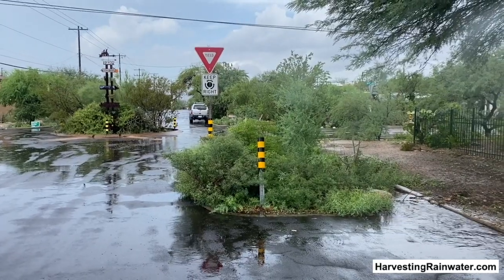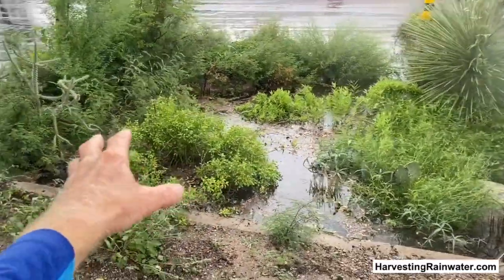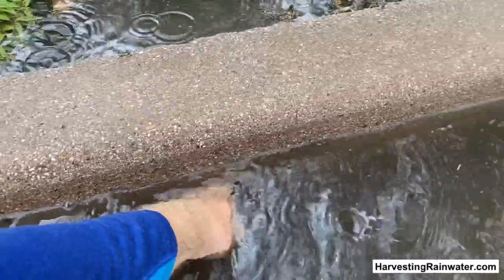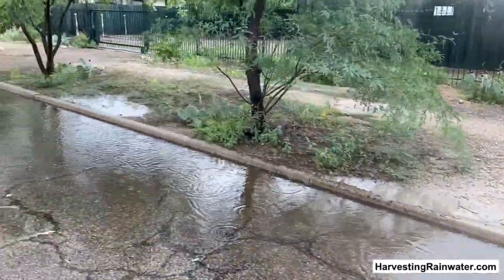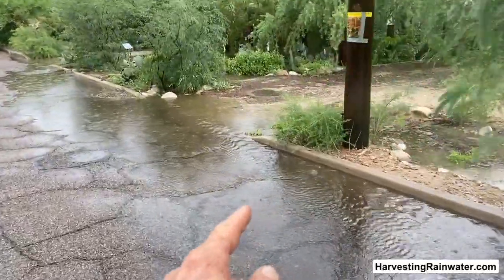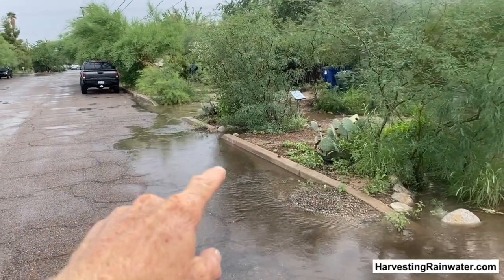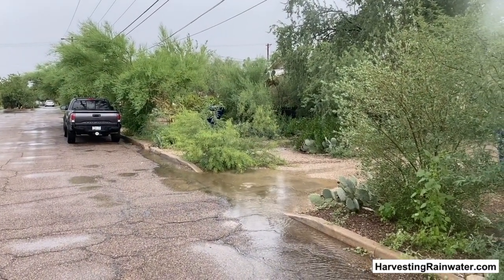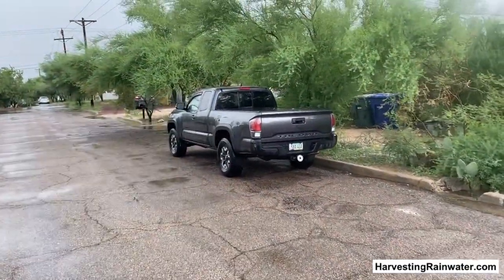Rehydrating community and controlling flooding with in-street and street-side water harvesting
Brad Lancaster hosts this video about how in-street and street-side water-harvesting basins, or rain gardens, rehydrate our communities, grow shading/cooling vegetation, and control flooding. Thus the street runoff irrigates the street-side and in-street vegetation for free!
Footage from July 2021.

The multi-use native vegetation within these rain gardens is well established and only irrigated by the passively-harvested rainfall and street runoff. This helps recharge our groundwater aquifer three ways:
1. Since no municipal or well water is used to irrigate the plantings, no water is extracted/pumped in to water the plants (the "need" to pump groundwater has been eliminated).
2. More water infiltrates the soil than the plants consume and evapotranspire, so surplus can continue to migrate downward and recharge the aquifer.
3. The vegetation within these rain gardens shades and cools the surrounding area, thereby reducing the evaporative and transpireative loss of water from nearby landscapes.

Get more info on how to do this and harvest many other free, on-site waters at:

where you can buy Brad's award-winning books, "Rainwater Harvesting for Drylands and Beyond" at deep discount direct from Brad at: